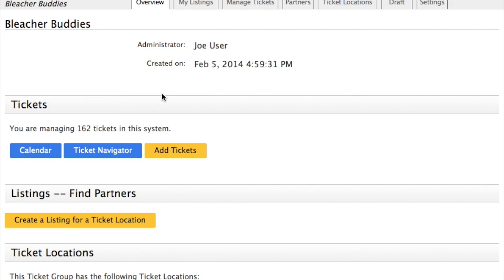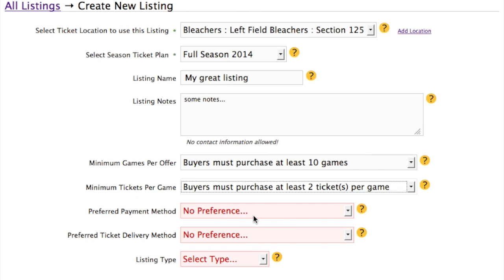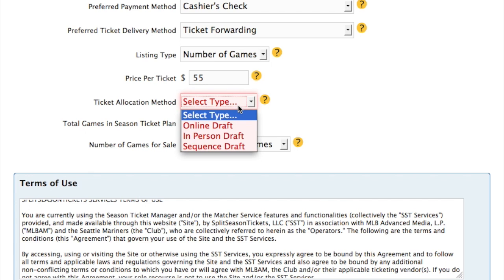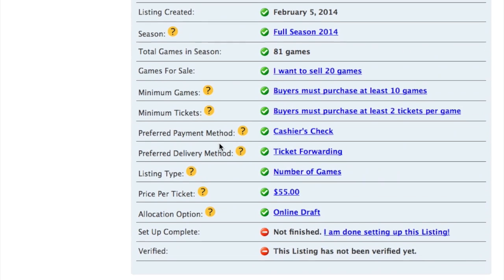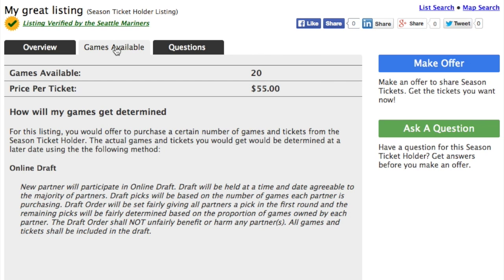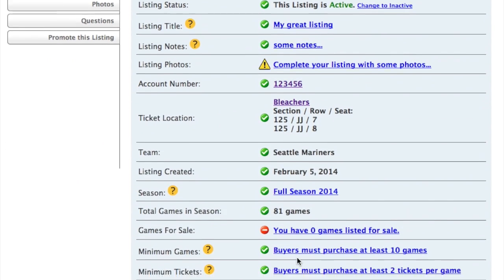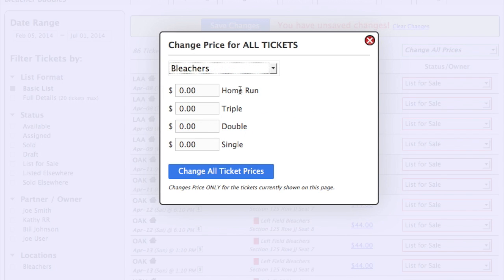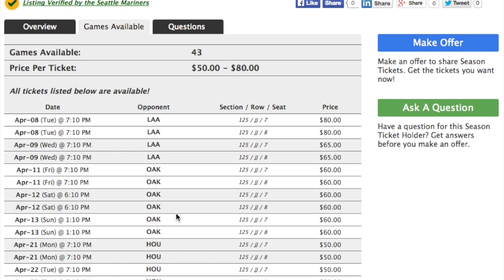Create a Listing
This video is about creating a Listing for your Season Tickets